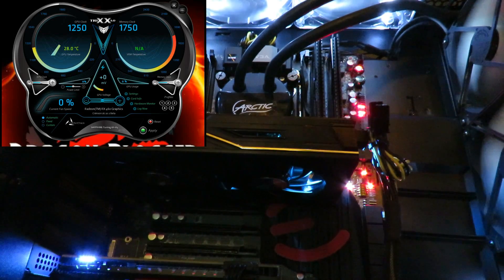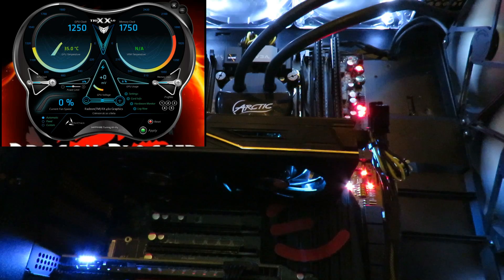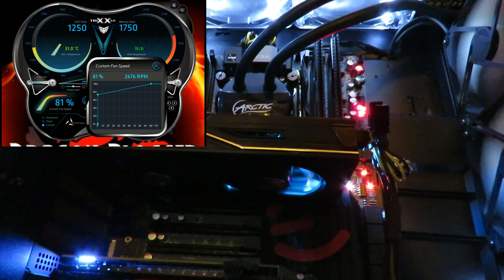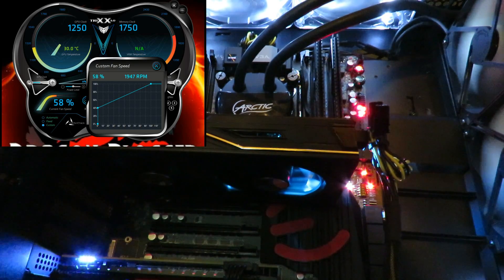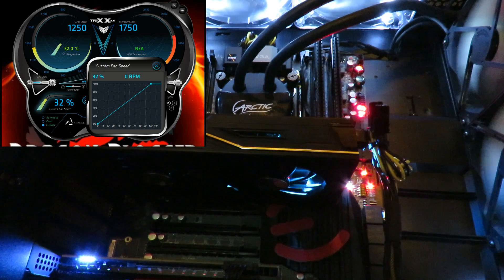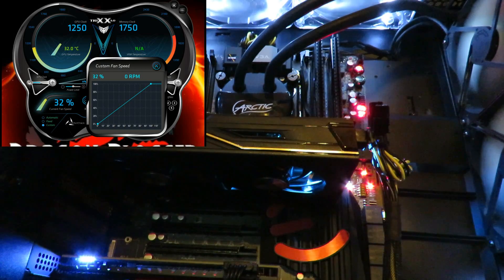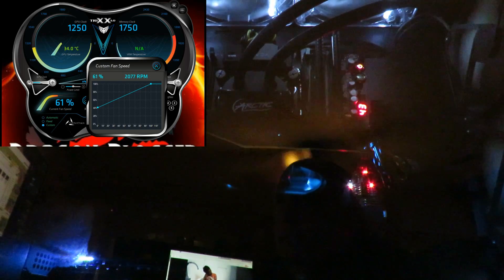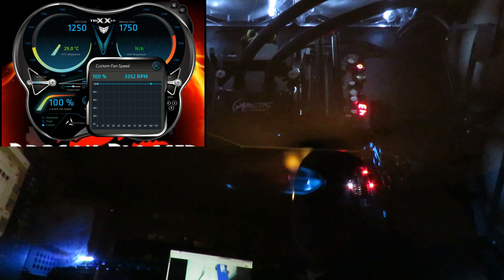How loud is the Sapphire NITRO RX460 OC 4GB GDDR5 OC Video card 11257-02-20G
In this video, I show you guys the noise levels of theg Sapphire NITRO RX 460 4GB GDDR5 OC 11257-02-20G Video Card.
Checkout the Sapphire Radeon Nitro RX460OC on Amazon